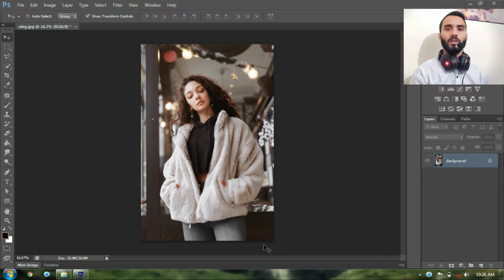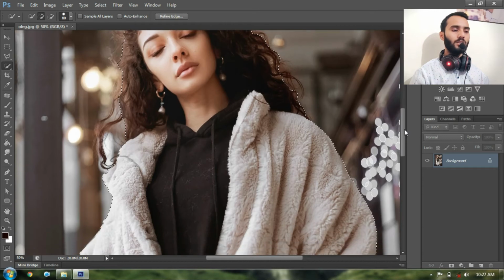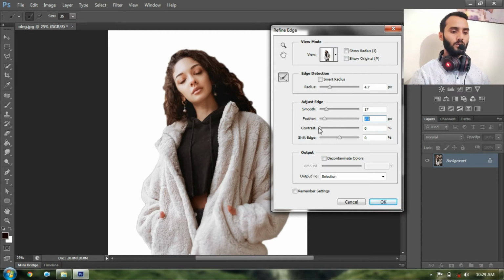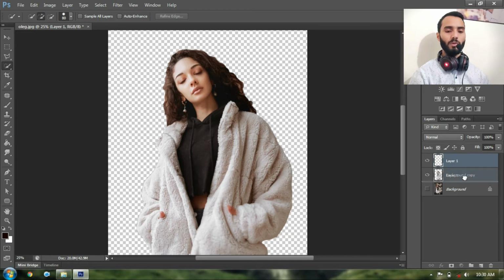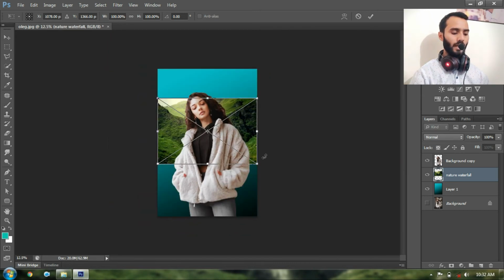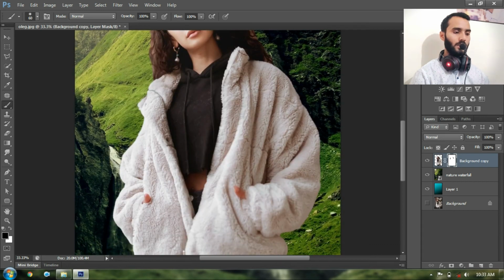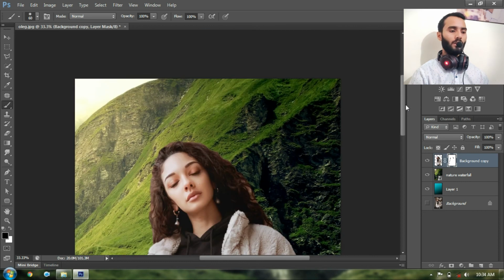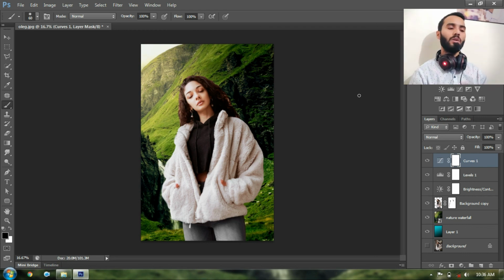Changing Background In Photoshop with 3 simple steps. |Alendra Singh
After watching this video, you will be able to change background of any picture in few simple steps.
Step 1: Selecting the subject..
Step 2: Separating the subject by using Refine edge..
Step 3: Changing the background and adjusting brightness and contrast using layers.